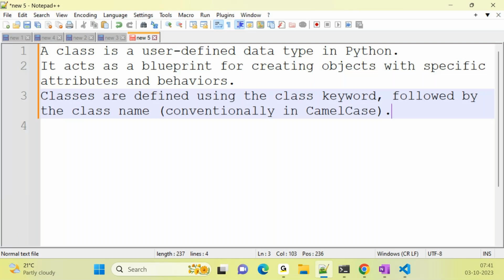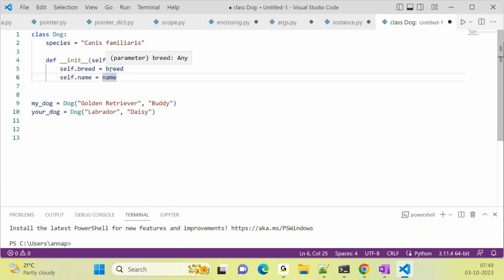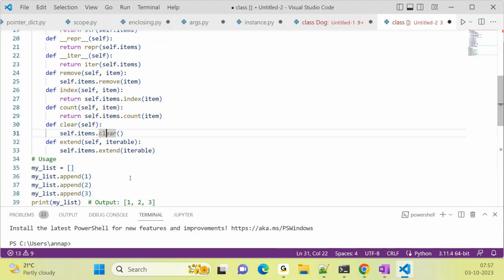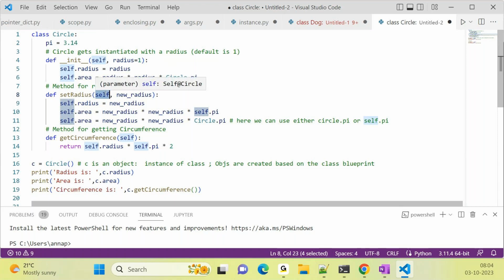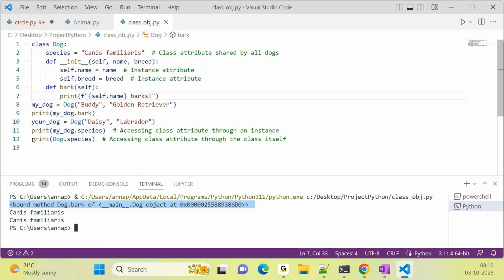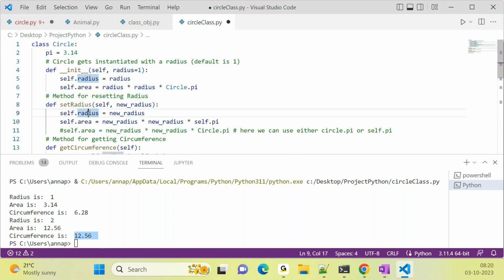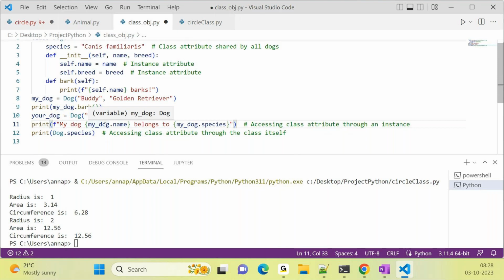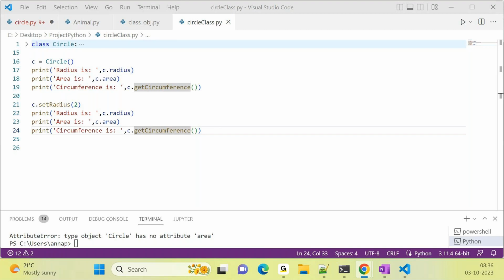Python for Beginner, Python for Automation Day 25 On 3rd October 2023.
2) Cloud Performance Engineering in DevOps - Core to Master Level

9) SAPGUI protocol - Performance Testing for SAP applications Using LoadRunner

19)Automated Performance : End user experience , Monitoring and Jenkins Pipeline execution – Crash Course

28)Winning New Performance Testing Clients and Presenting Performance Test Proposals

29)Crash Course On Performance Monitoring – End User Experience of Web and Mobile Apps